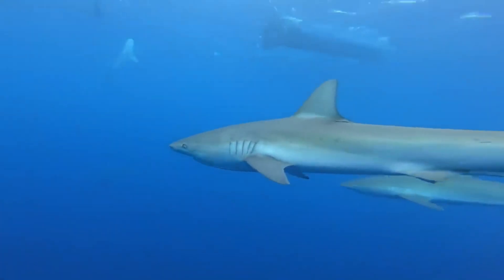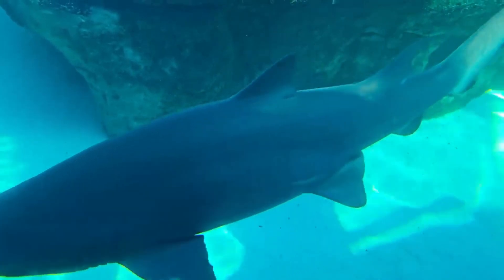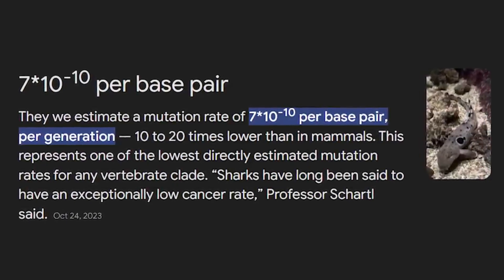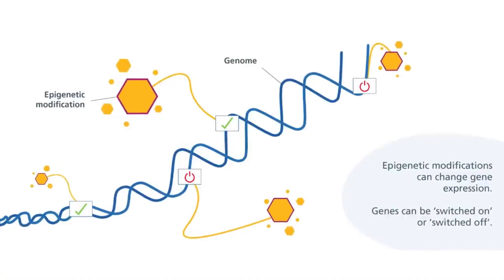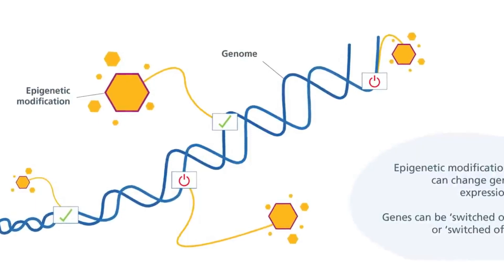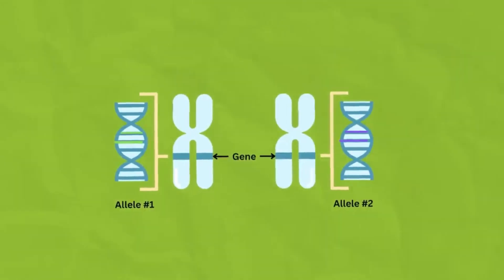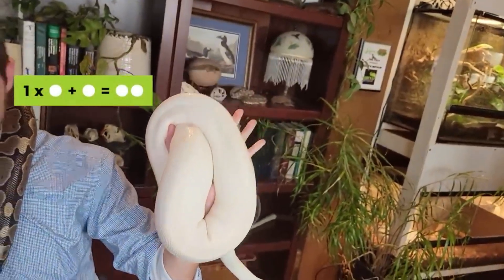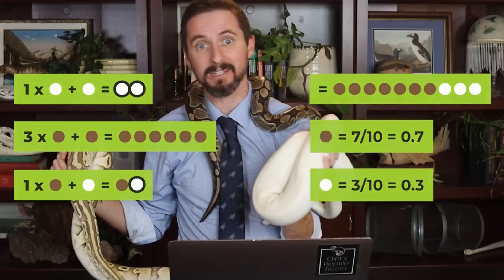Subboor Ahmad's Ignorance Smashed by Evolutionary Biologist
Original Video

I don’t monetise my videos. I don’t seek any financial reward.
Comments – please be respectful and relevant to the topic.